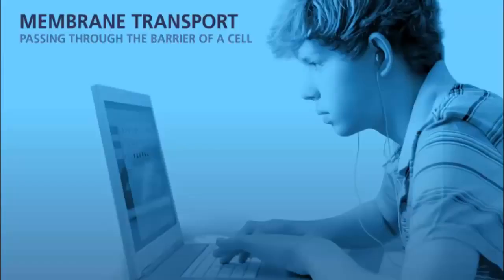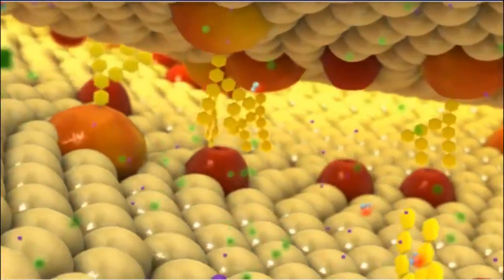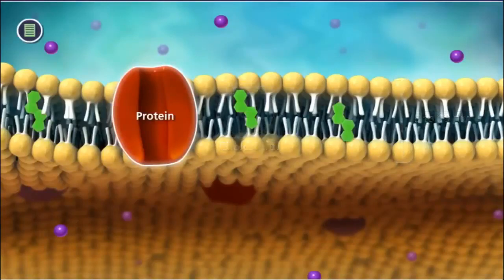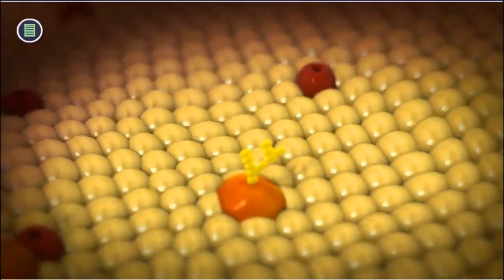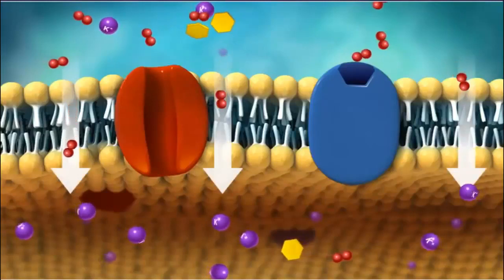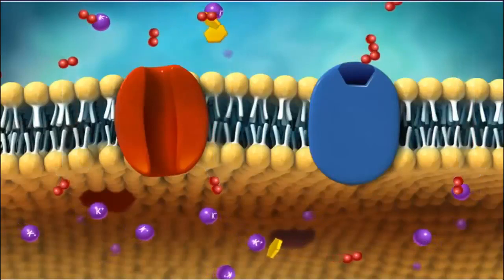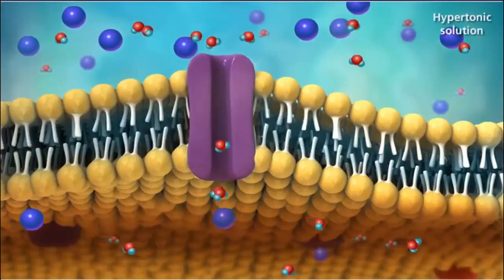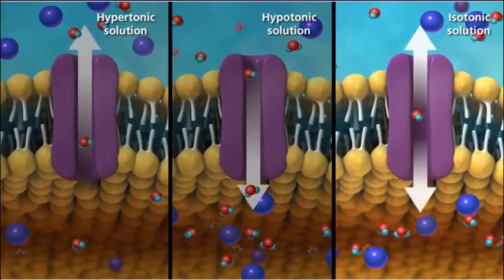Cell Transport | Mcgraw Hill | Biology Animation Video